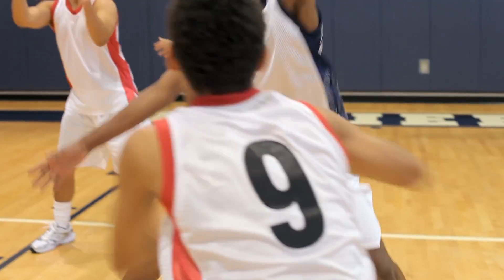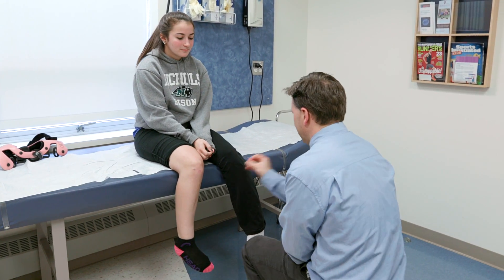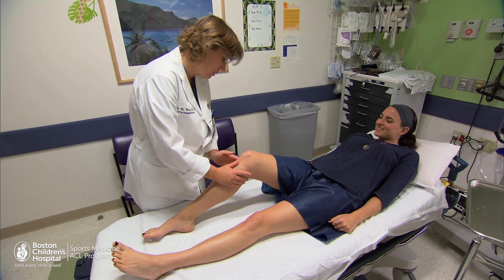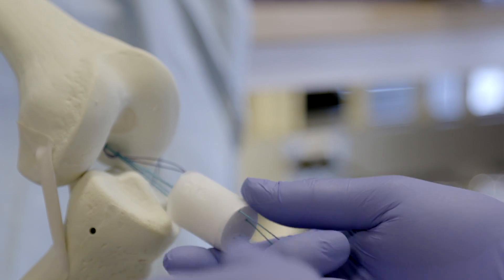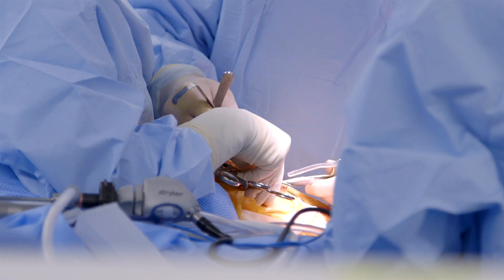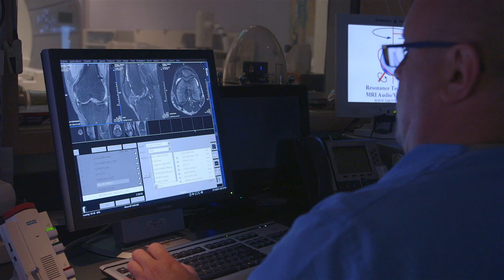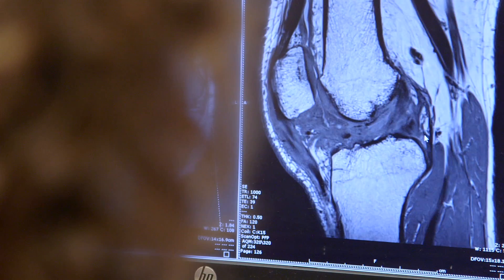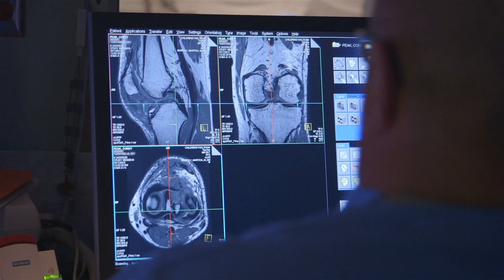The Future of ACL Care: Bridge-Enhanced ACL Repair Clinical Trial | Boston Children's Hospital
Boston Children’s Hospital researchers have been working to develop a better way to treat ACL injuries and have launched a clinical trial to study their new technique.

Go behind the scenes with Dr. Martha Murray, the innovator who’s developed a game-changing new way to approach ACL tears, and Corey Peak, the first person to have Bridge-Enhanced ACL Repair (BEAR) — the surgery Murray developed.

See how Corey, like a growing number of teen and young adult athletes, injures his ACL. Learn why Corey decided to partner with Murray and participate in the BEAR trial.

Watch Murray’s face as she views Corey’s MRI images and sees the device she’s worked on for nearly 30 years has encouraged ACL issue to grow for the first time in humans.

Learn more about this new approach to ACL surgery, Murray’s clinical trial and Corey’s active lifestyle.